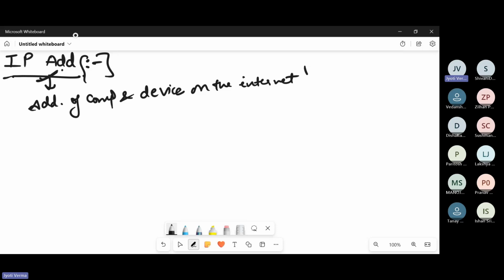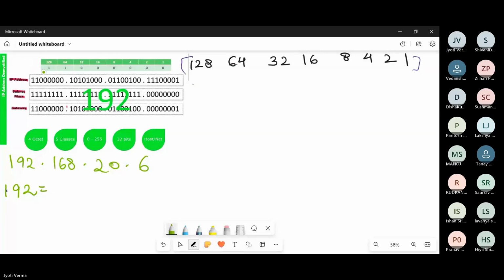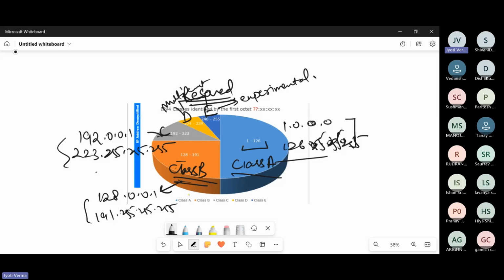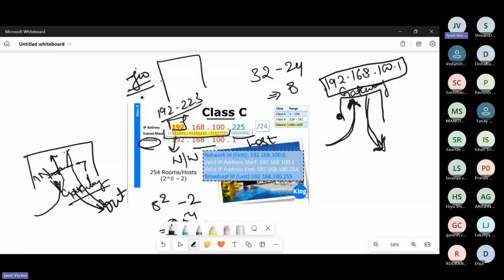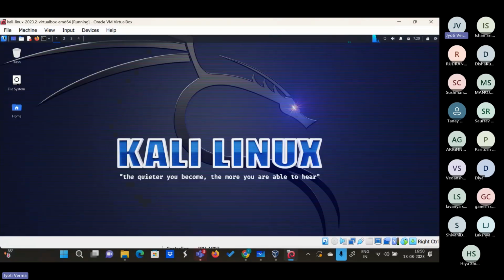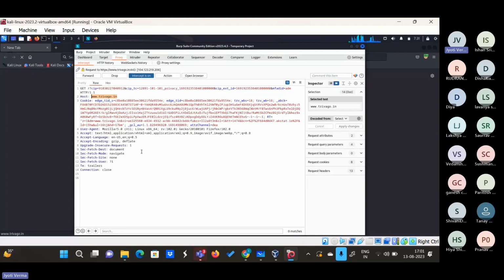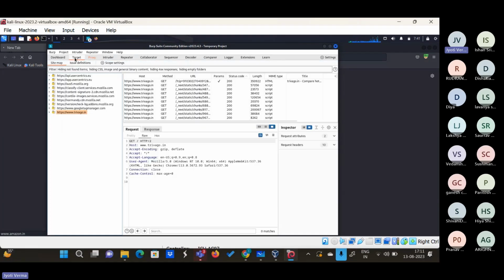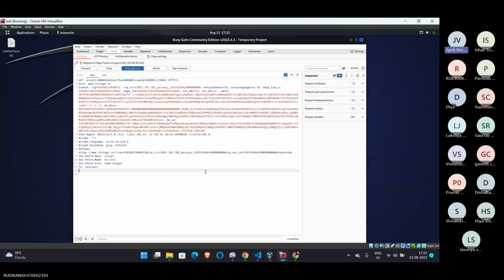Cybersecurity Part 3 Kali OS with LAB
Cybersecurity _ Part 3_ In this step-by-step Kali Linux tutorial, we cover cybersecurity basics and real-world use cases for aspiring ethical hackers and students